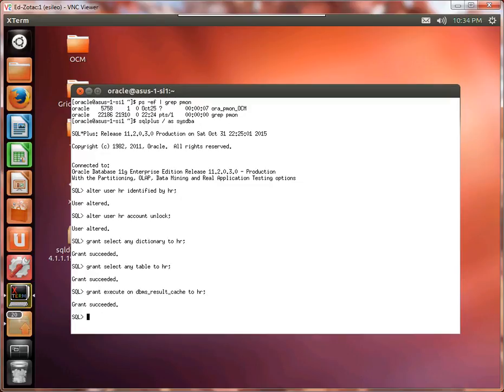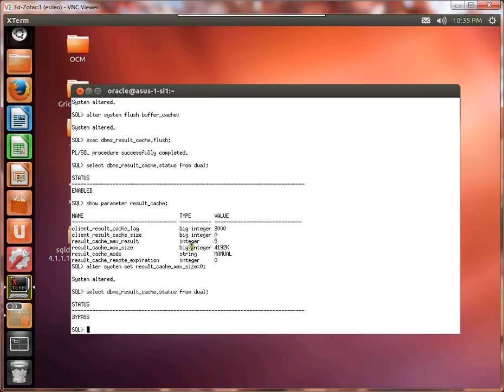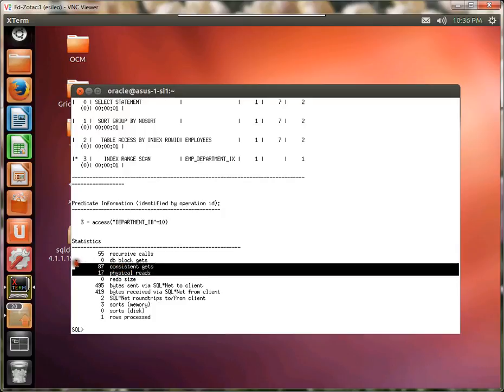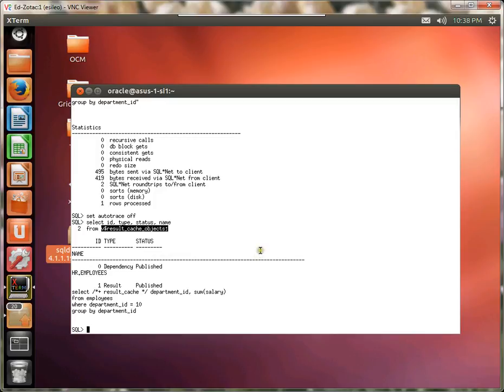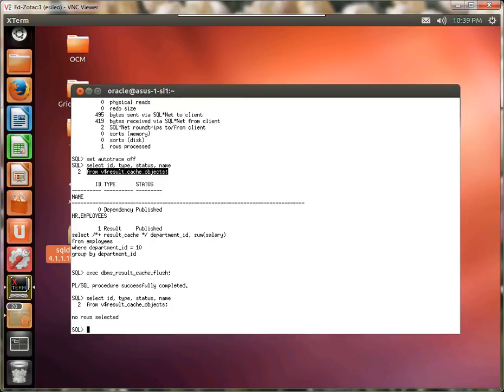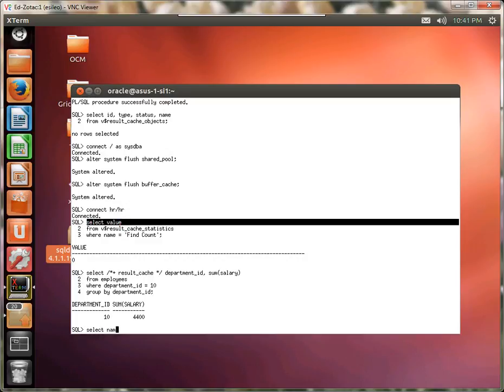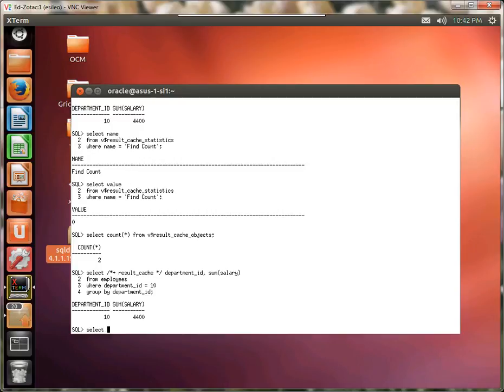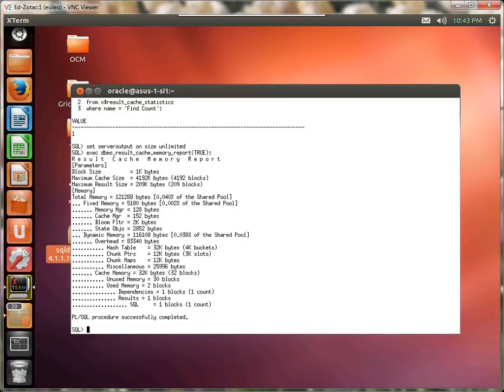Oracle Performance - Result Cache Exercises